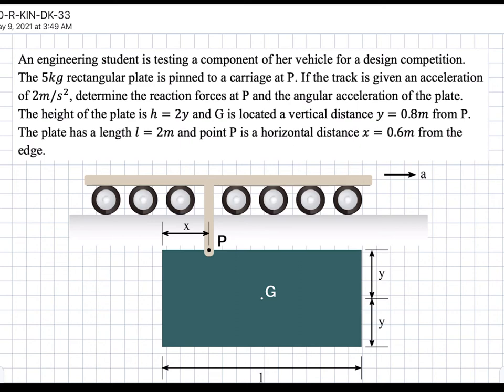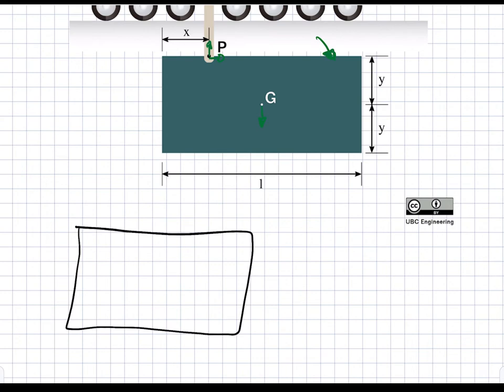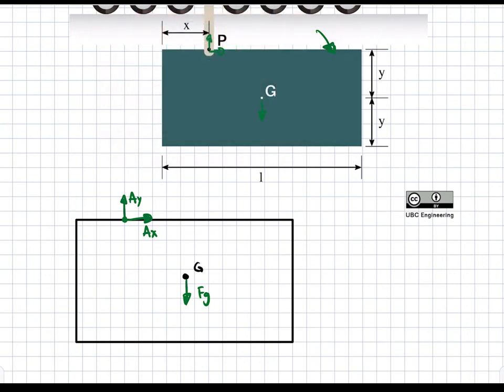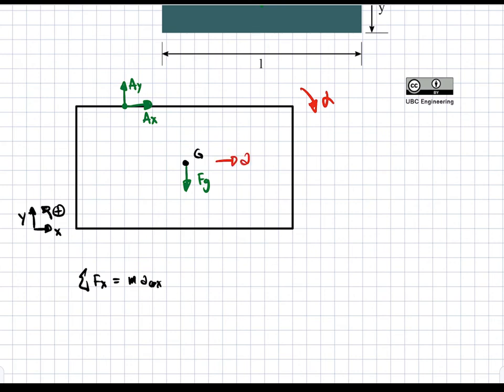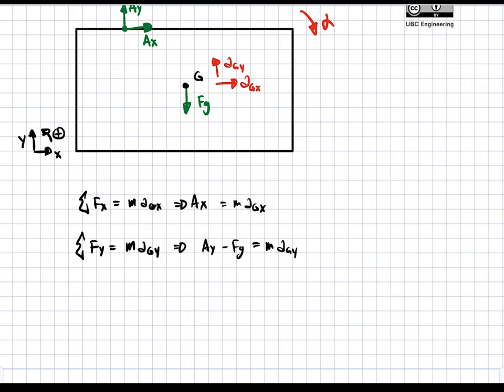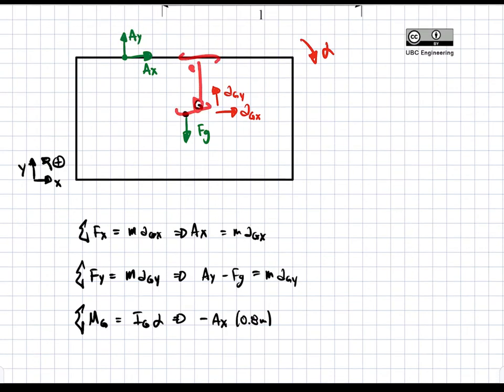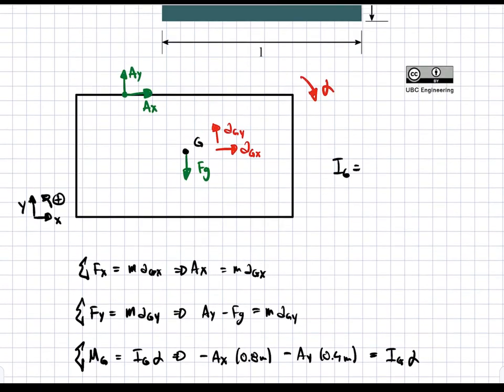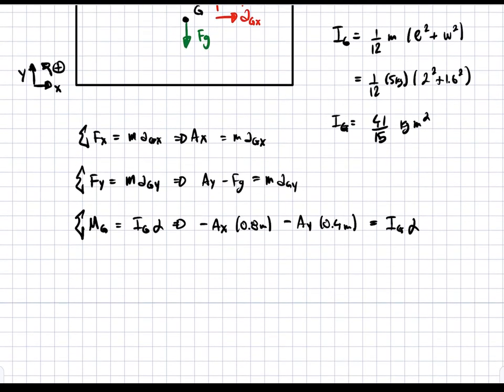20 R KIN DK 33